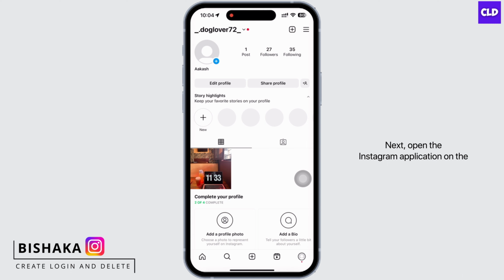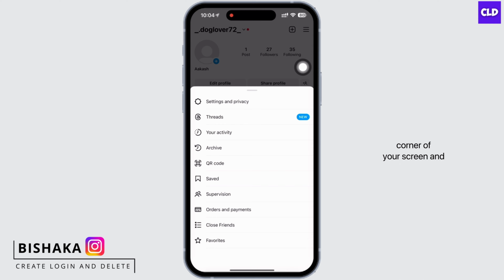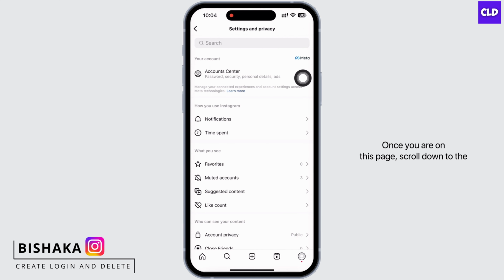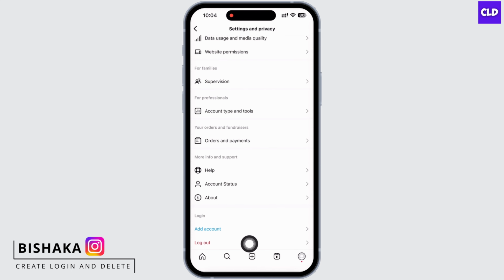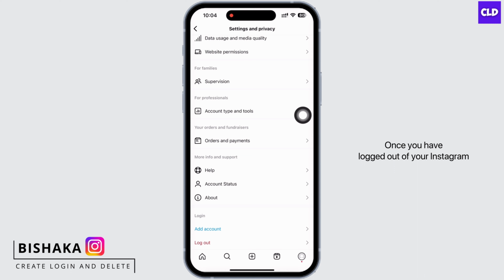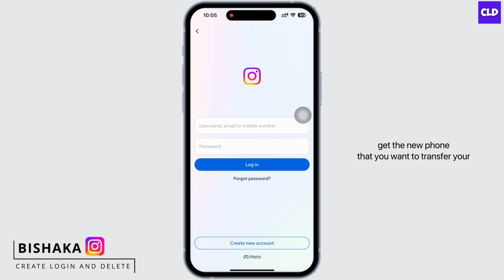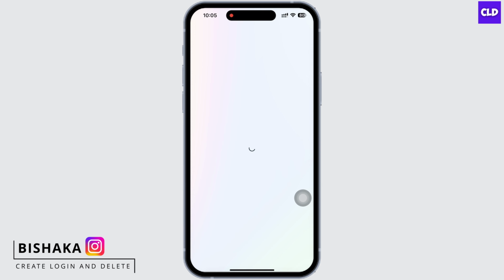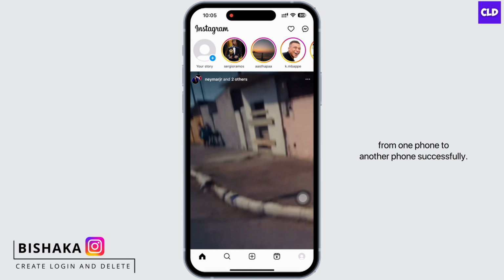How To Transfer Instagram Account From One Phone To Another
In this tutorial, we'll walk you through the step-by-step process of transferring your Instagram account from one phone to another. We'll cover various methods and tips to ensure a smooth transition without losing any of your important information.

👋 Welcome to the Create Login And Delete channel! In this video, we'll provide you with a comprehensive guide on how to transfer your Instagram account from one phone to another. If you're switching to a new device or need to move your Instagram account for any reason, this tutorial is here to help you seamlessly transfer your account while retaining all your data and settings.

📱 Timestamps:

0:00 - Introduction
0:05 - How to Transfer Your Instagram Account to Another Phone
0:10 - Steps to Transfer Your Instagram Account to Another Phone